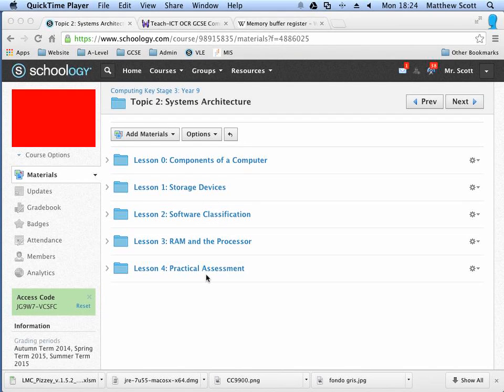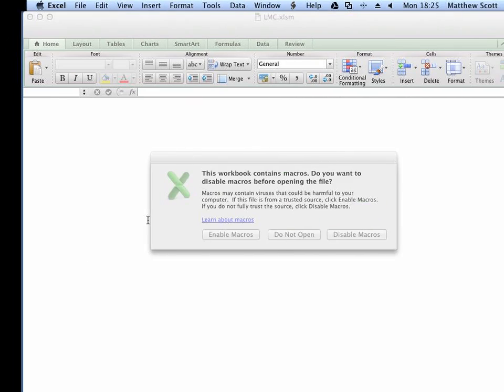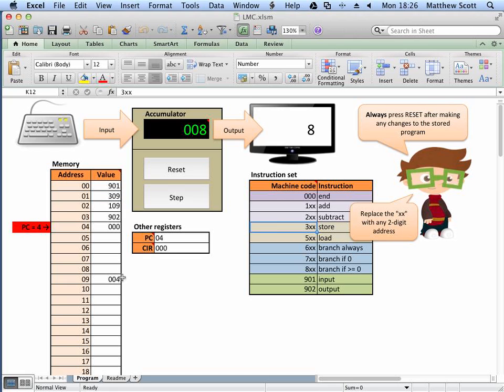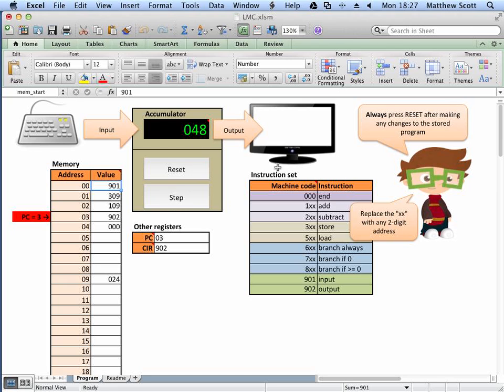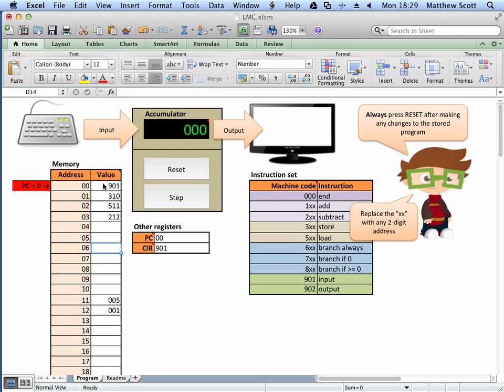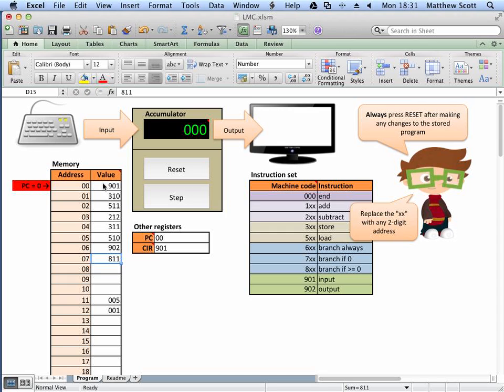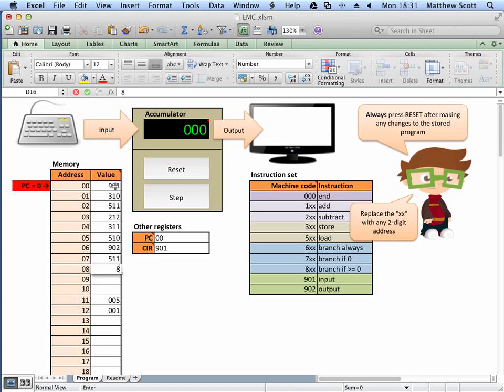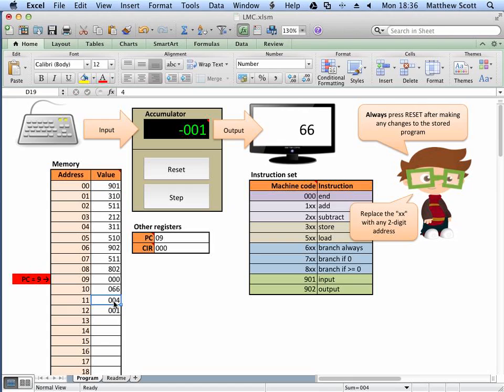Little Man Computer - Looping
A video explaining how to make a loop using the assembly language in the Little man computer